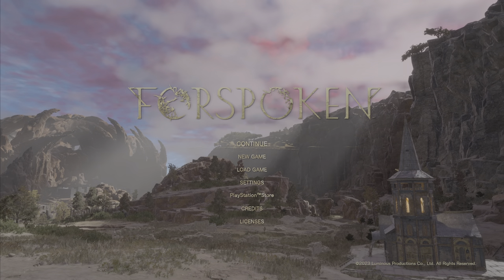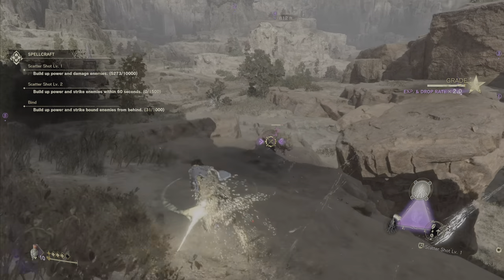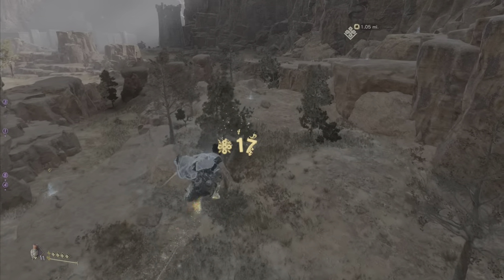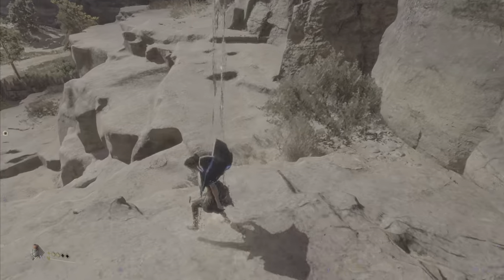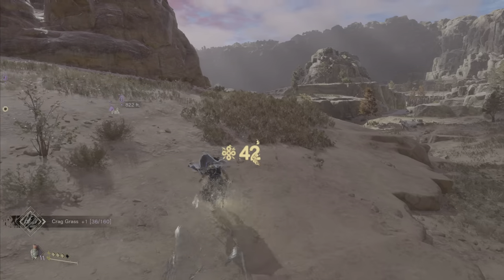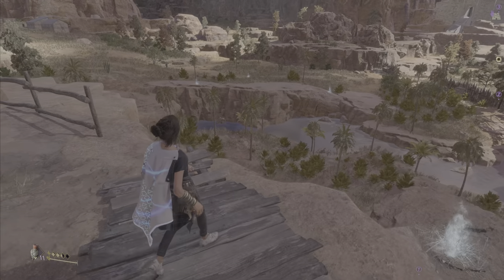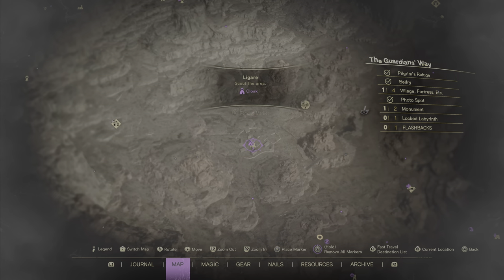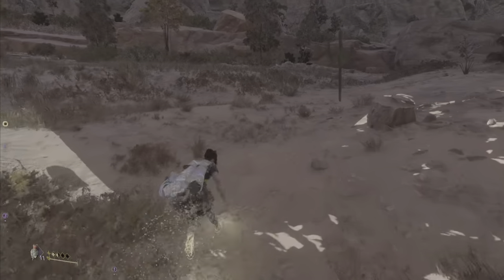Forspoken Hard Mode - 100% Playthrough P11 | Let's Play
Hwa_Rang_Gaming here with Part 11 of our Forspoken Hard Mode 100% Playthrough. In this one, we get some spell upgrades done and visit a Belfry. I had to end this one early due to a IRL emergency, so thank you for your understanding. Peace.

0:00 Intro
0:50 Scatter Shot Lv.1 and Lv.2 Spellcrafts
16:24 Guardians' Way Belfry
19:25 Coin Chest
20:06 Bind
24:10 More Spellcraft Challenges
29:30 Wrap Up